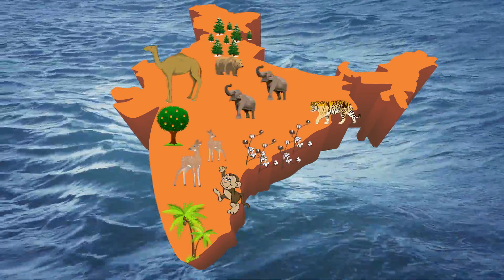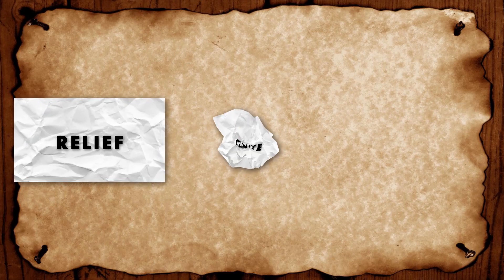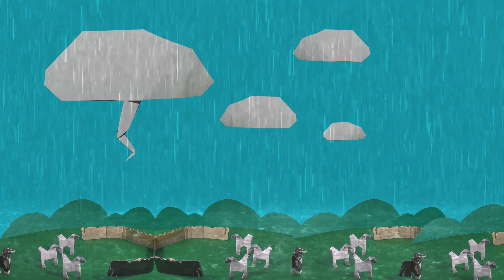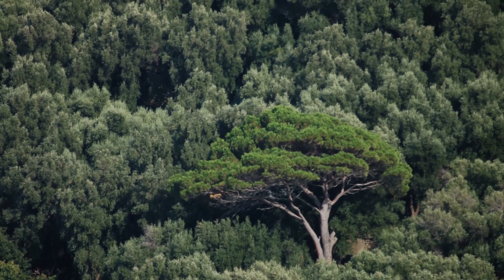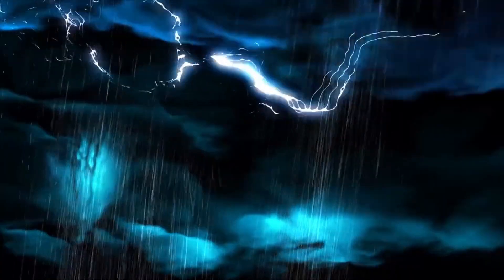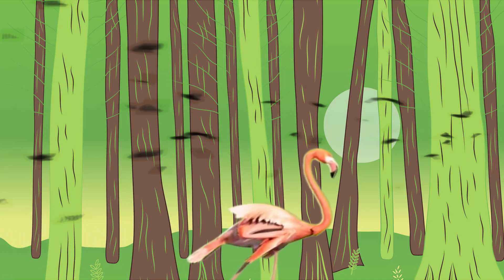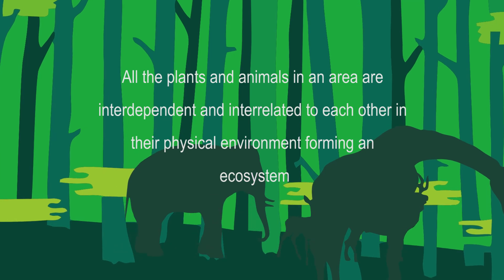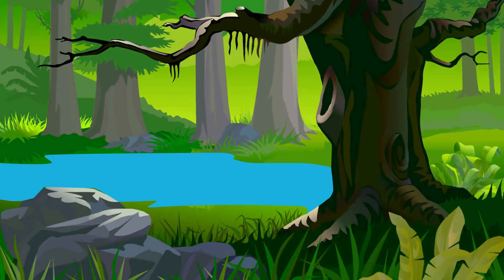Climate, Natural Vegetation and Wildlife. CBSE/NCERT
The biodiversity of India is unparalleled in the world. Its mystery is unraveled in this video which deals with the divergent flora and fauna prevalent in the country and describes the effect it will have on the ecosystem due to unnecessary meddling by man.